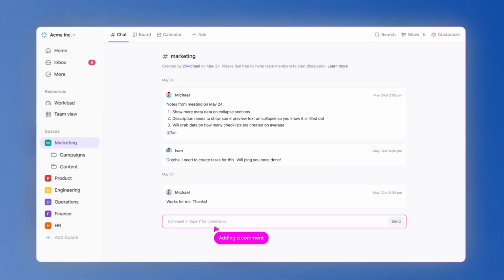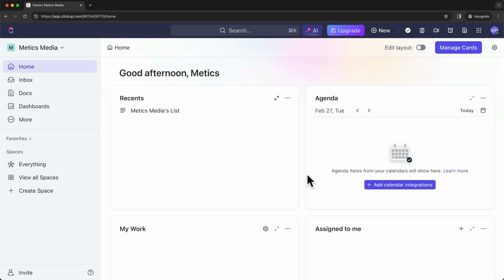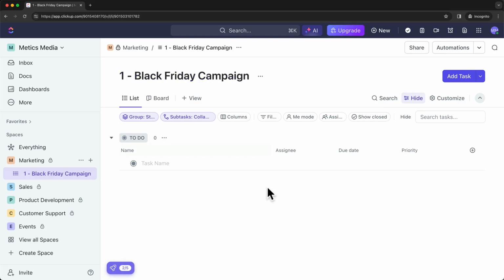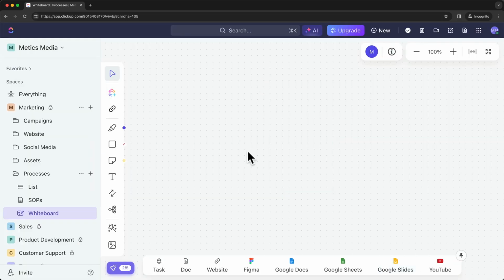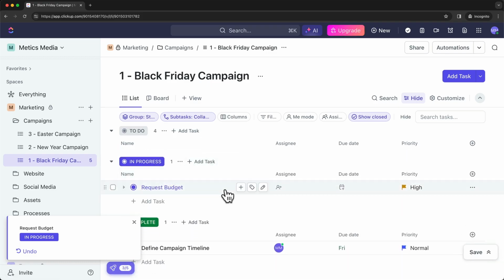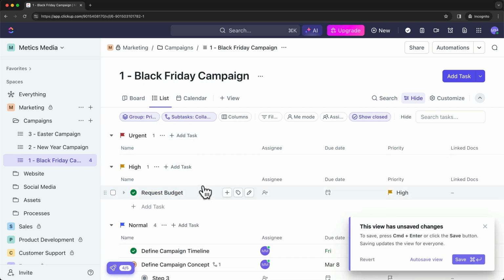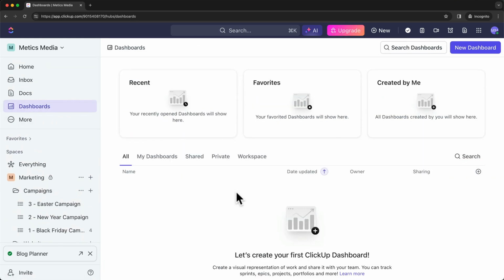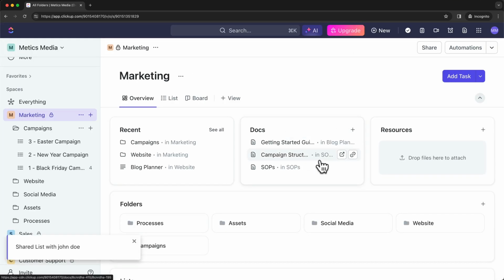ClickUp Tutorial 2024 How to Use ClickUp for Beginners